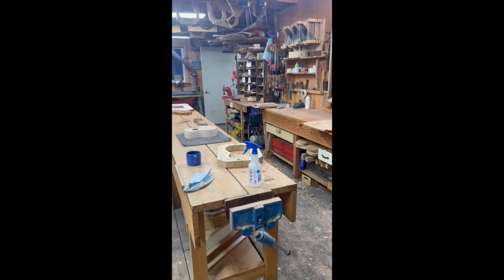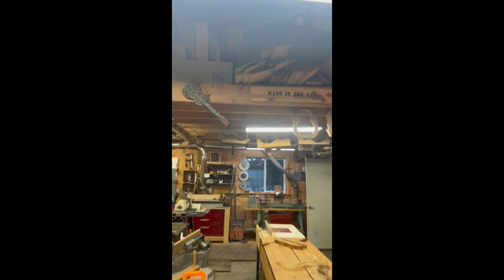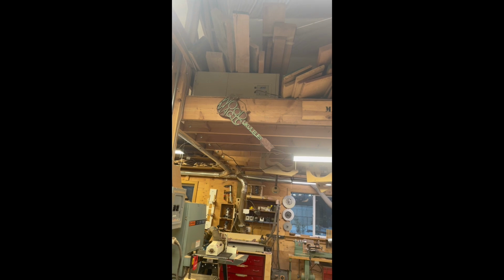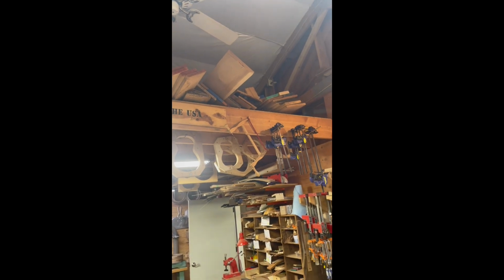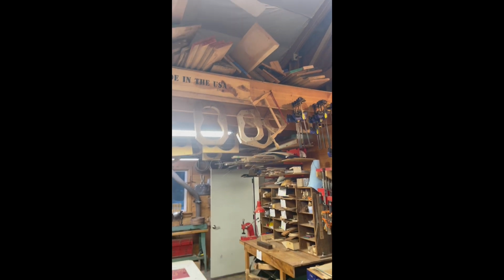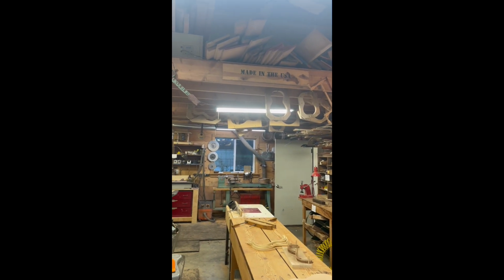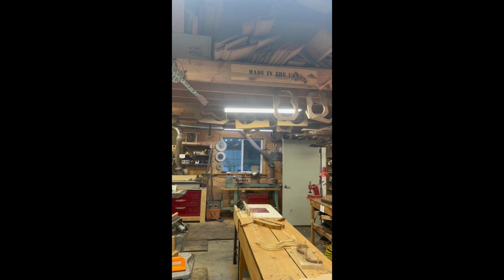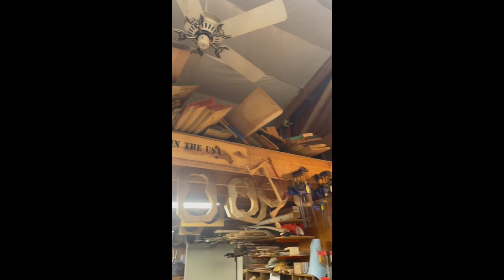The Next Shop Project